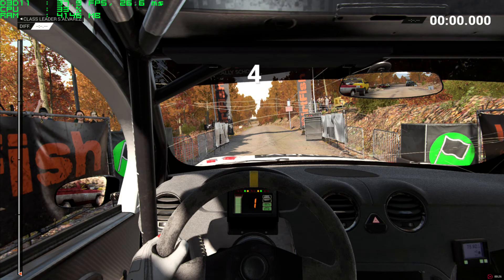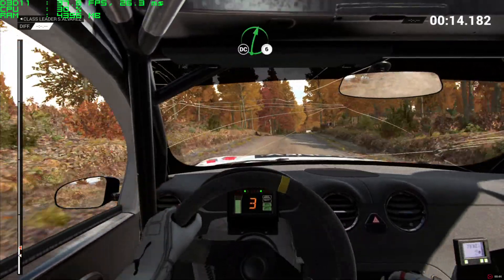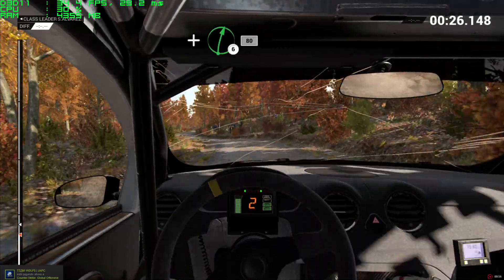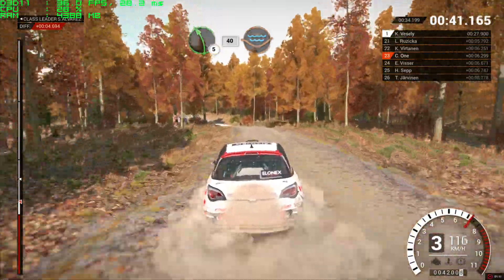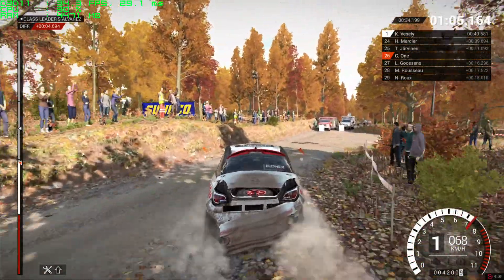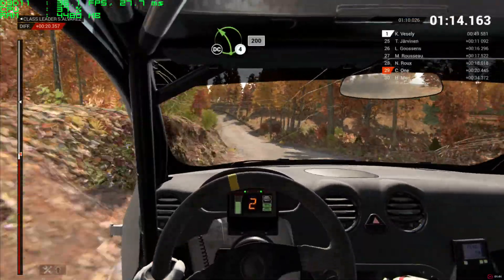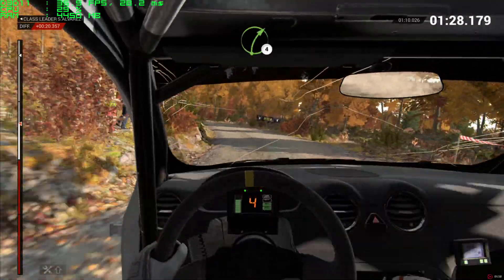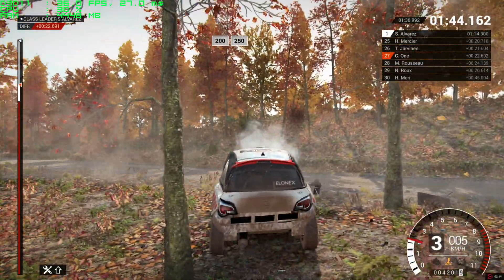DiRT 4 RX 460 FULL HD - FPS TEST - Framerate Benchmark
Gameplay with fps test of DiRT 4 - FULL HD 1080P with RX 460 in

ULTRA settings

Test ULTRA settings

Benchmark:

Test ULTRA settings

Processor i5-4690K

Resolution 1080p

16GB Ram

Windows 10